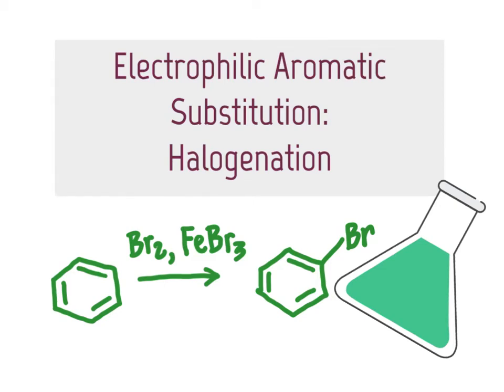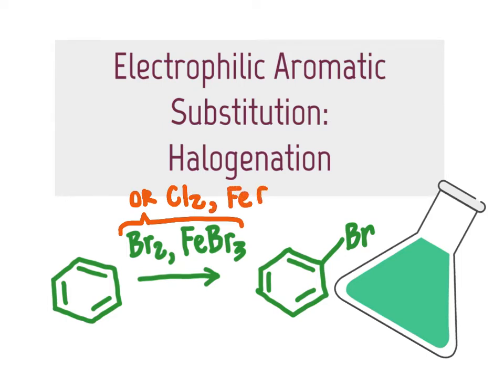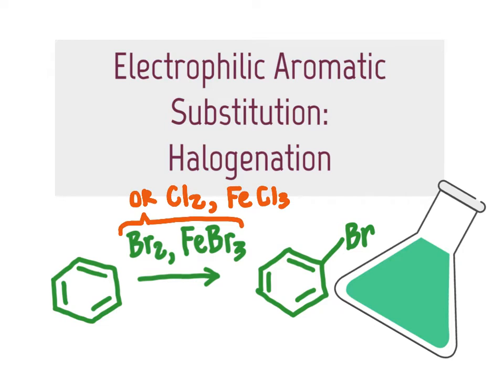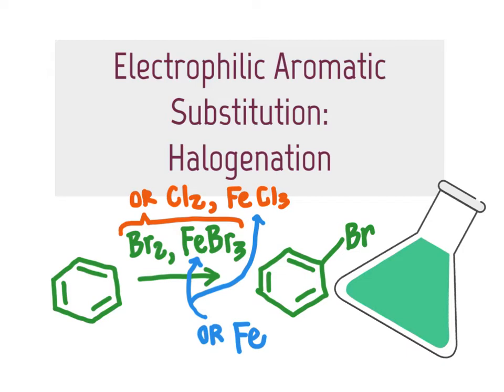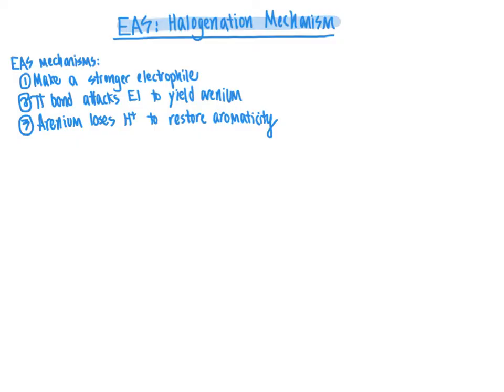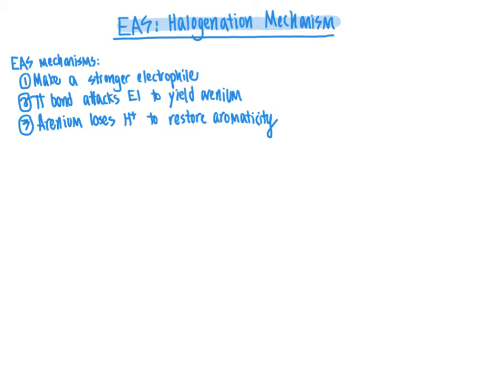145 CHM2211 Electrophilic Aromatic Substitution Halogenation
This video discusses the EAS reaction of halogenation (bromination or chlorination), including the mechanism.